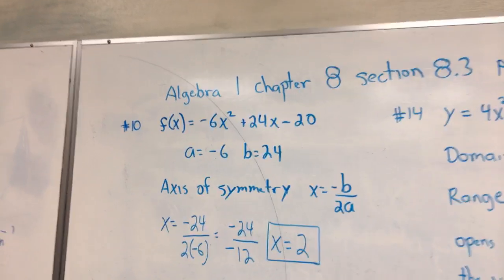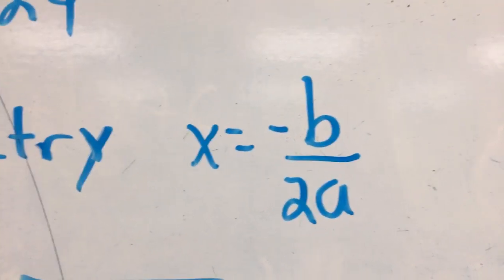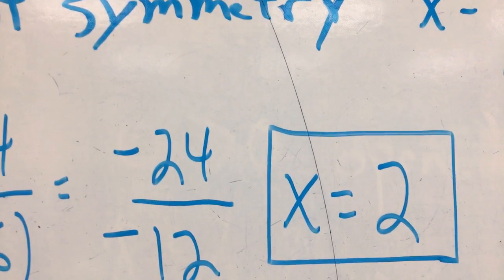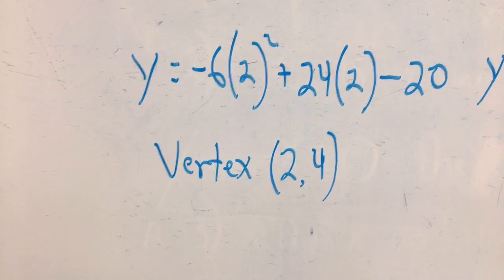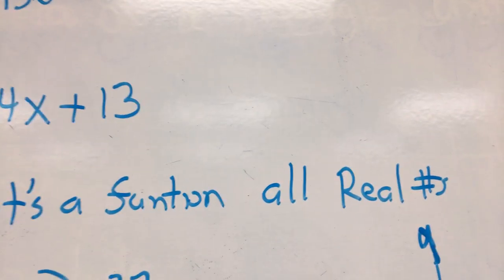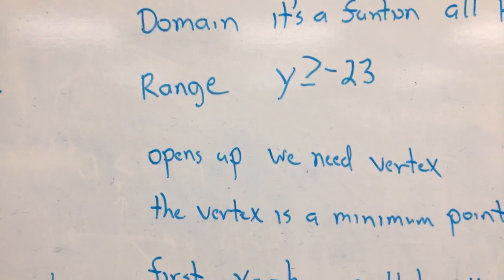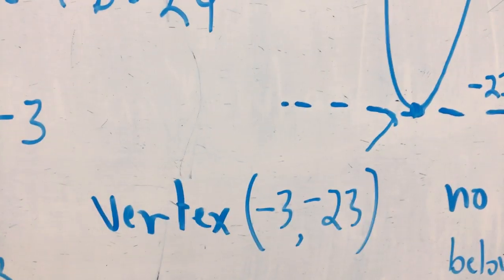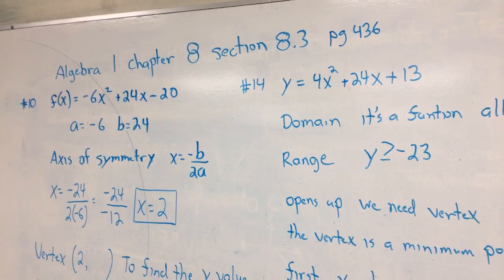Algebra 1 8.3 page 436 10 and 14